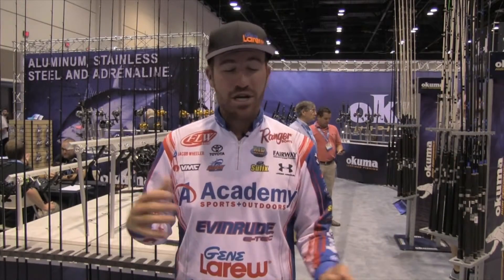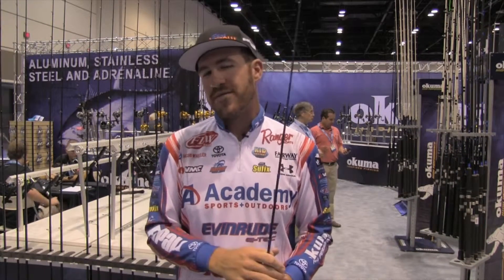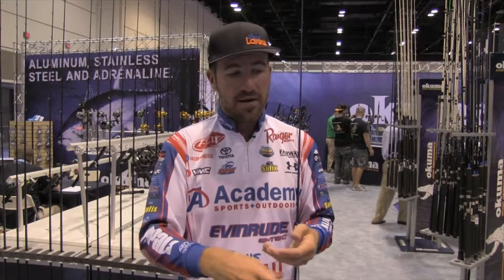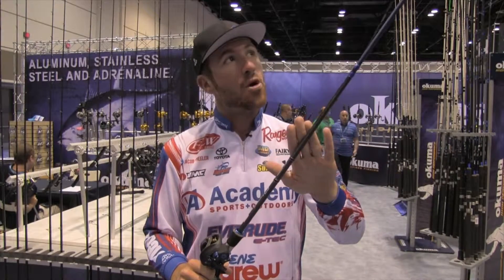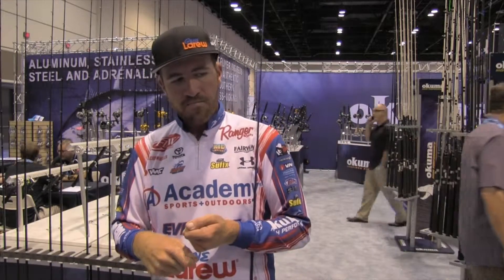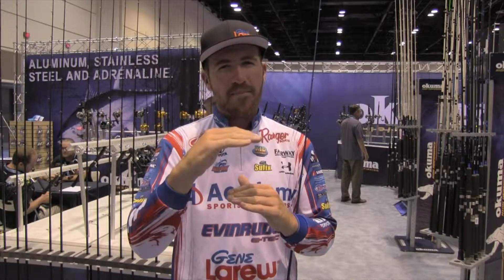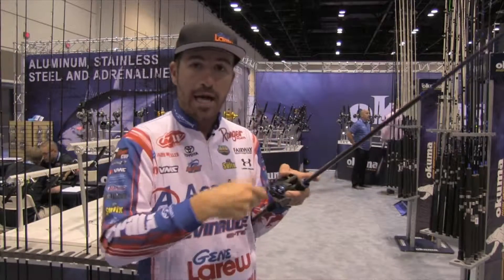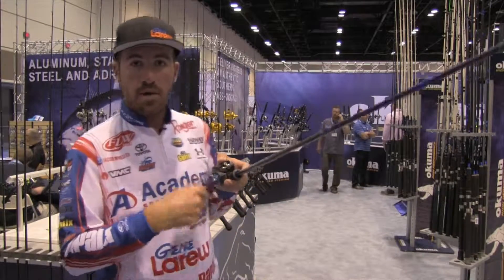Unlock Top Water Fishing Secrets Expert Tips from Jacob Wheeler | Master Techniques & Baits for Bass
Welcome to an exhilarating adventure into the exciting realm of top water fishing with professional angler Jacob Wheeler! In this comprehensive tutorial, we unravel the intricate secrets of effective top water fishing that will transform your angling prowess. From meticulously choosing the right baits and lures to harnessing advanced techniques, this video is a treasure trove of insights designed for both beginners and seasoned anglers alike. Prepare to unlock the door to reeling in the big ones on your next fishing expedition!

### Why Top Water Fishing is a Game Changer
Top water fishing brings a pulse-quickening aspect to your fishing experience, allowing you to catch fish as they strike the surface. The thrill of witnessing the explosive reactions of fish is unmatched! Here are some of the highlights you’ll explore in the video

- The Best Baits for Top Water Fishing Delve into the world of highly effective lures that ensure those heart-stopping bites. Jacob breaks down the pros and cons of each option.
- Choosing the Right Gear Gain insights on selecting the perfect fishing lines, rods, and reels tailored for targeting popular species like bass, pike, and trout.
- Essential Techniques Discover the fundamental techniques that separate successful top-water anglers from the rest, focusing on retrieve styles, timing, and more.

- Top Water Bait Selection Jacob details various bait types, including frogs, poppers, and spooks. Know exactly when to use each one for maximum impact!
- Gear Setup Master the nuances of selecting line strength, rod action, and reel type that can dramatically enhance your fishing experience.
- Casting Tips Get practical advice on casting strategies that improve both precision and casting distance to target those elusive fish.
- Weather and Water Conditions Understand how different factors like temperature, wind, and the presence of weeds influence top water fishing success rates.
- Behavioral Insights Learn about fish behavior in various conditions, helping you to adapt your strategy effectively.

### Who is Jacob Wheeler?
Jacob Wheeler is a champion angler recognized for his triumphs in national tournaments. With years of experience under his belt, he has a tremendous passion for fishing and a genuine commitment to sharing knowledge. In this video, he simplifies complex fishing concepts, empowering anglers of all levels to apply effective strategies to their own fishing adventures.

### Conclusion Your Fishing Adventure Awaits!
As you dive into the action-packed universe of top water fishing with Jacob Wheeler, you will gain the skills and confidence that elevate your outdoor experiences.

Do you have any questions or your own tips on top water fishing?

Instagram [@bass_angler_mag] (  / bass_angler_mag  )
Facebook [Bass Angler Magazine] (  / bassanglermagazine  )